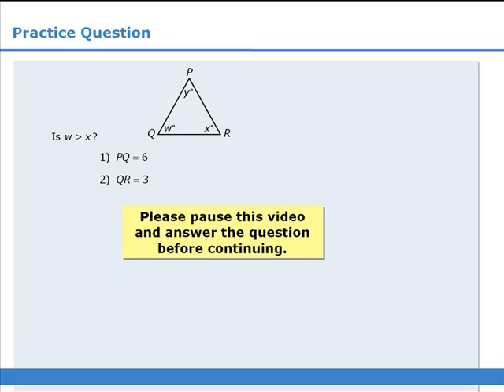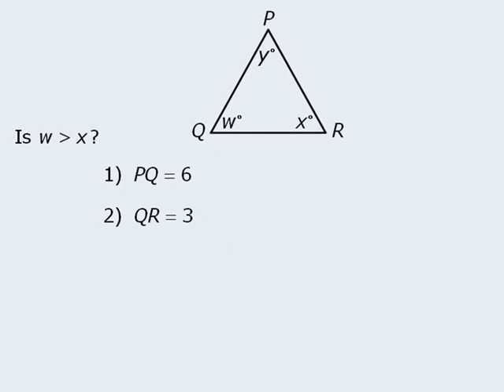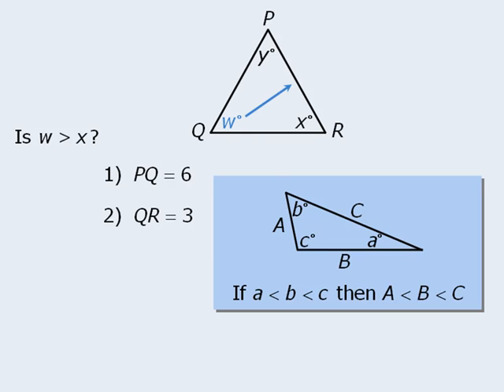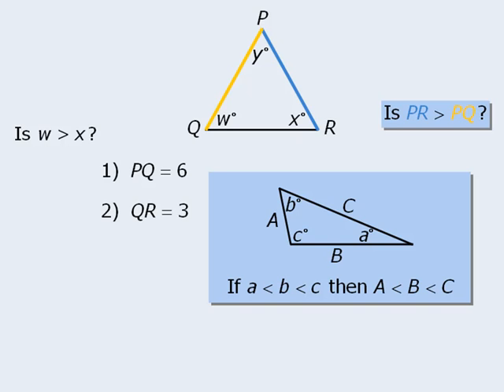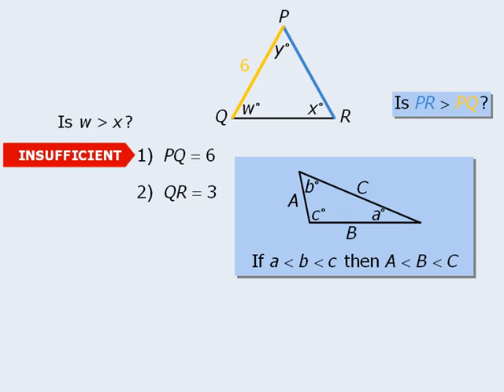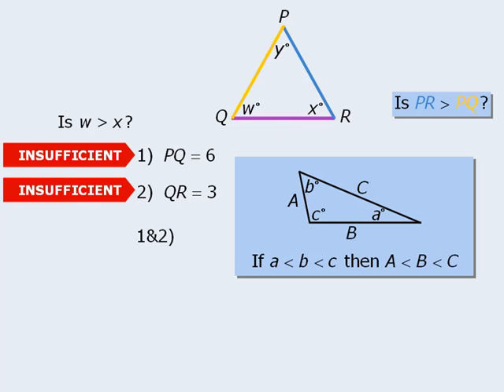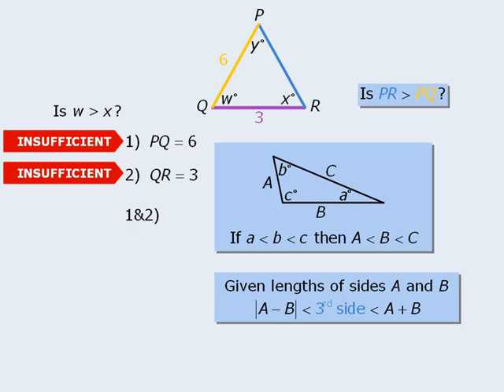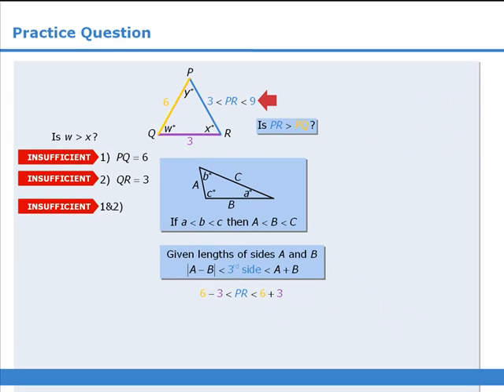4. GMAT Practice Question: Is w great than x?